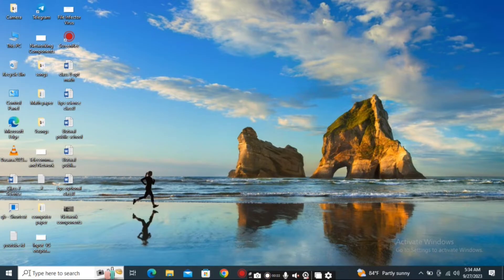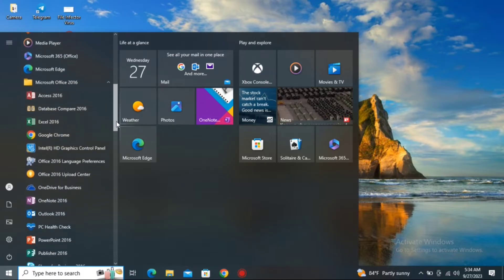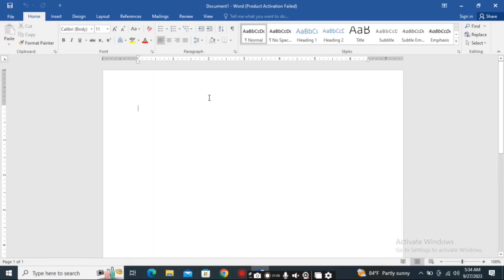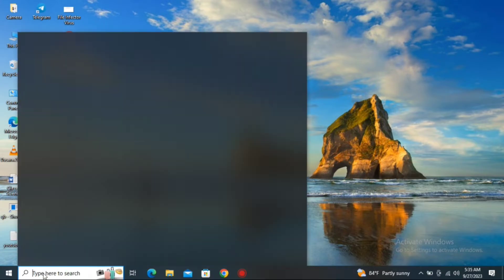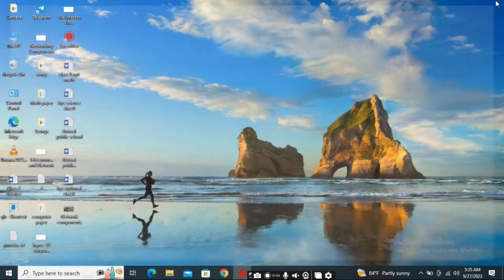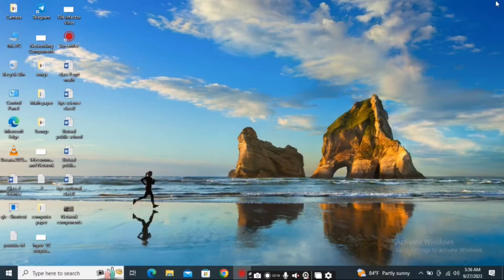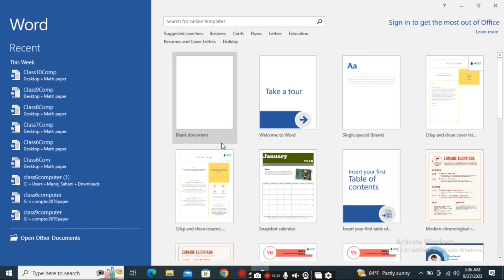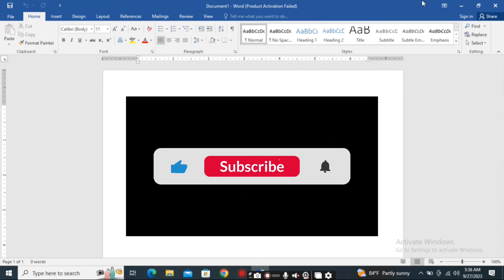How to open MS-Word | 3 Simple Methods 😊| MS-Word Complete Tutorial For Beginners Part 1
3 Simple Methods to open MS-Word😊

Here you will learn about How to open MS-word in three different methods.
Learn to open MS-word in laptop. Let's open MS-word in Windows 10.